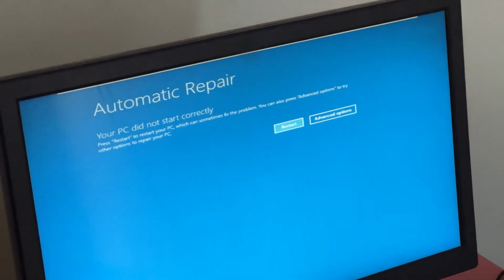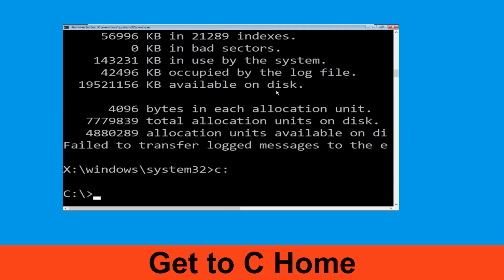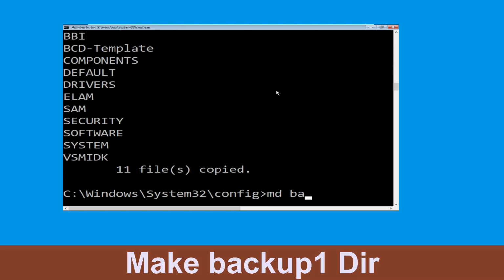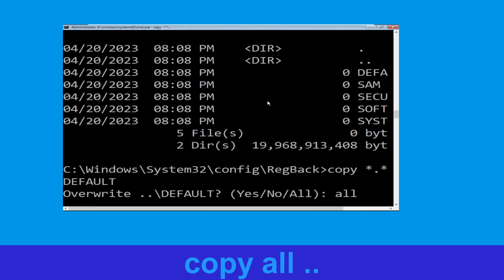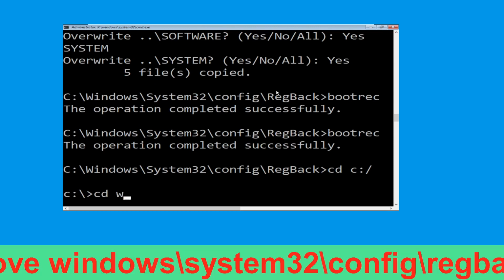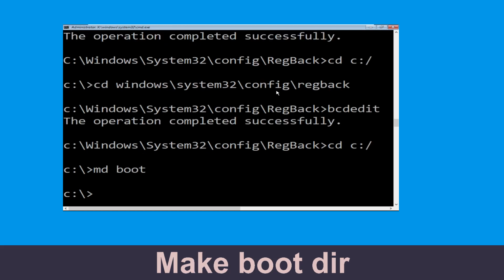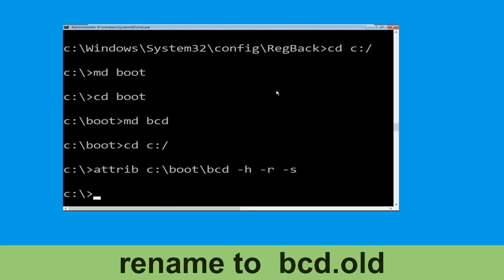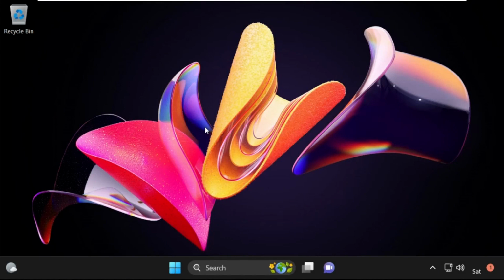0x000001CB INVALID_SILO_DETACH Windows 10 Blue Screen Error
0x000001CB INVALID_SILO_DETACH Windows 10 Blue Screen Error

• IRQL_NOT_LESS_OR_EQUAL Error
• BAD_POOL_CALLER Error
0x000001CB INVALID_SILO_DETACH Windows 10 Blue Screen Error